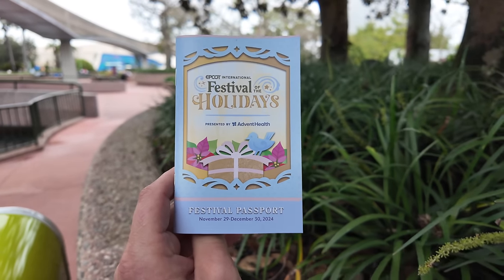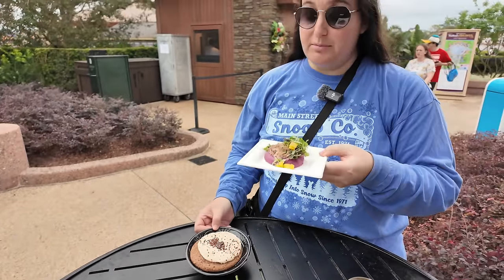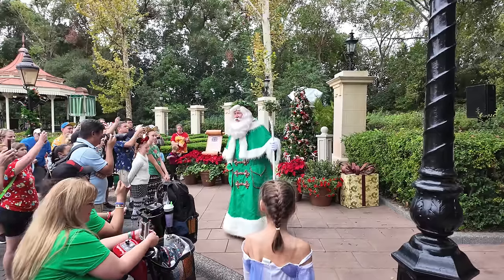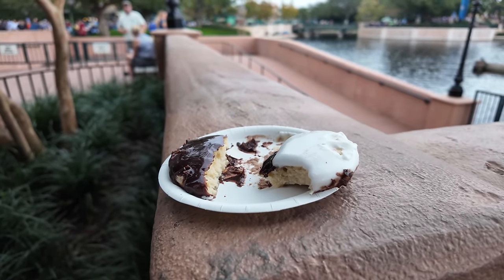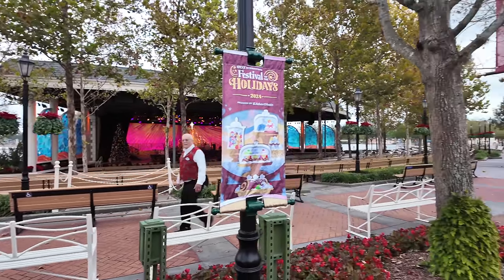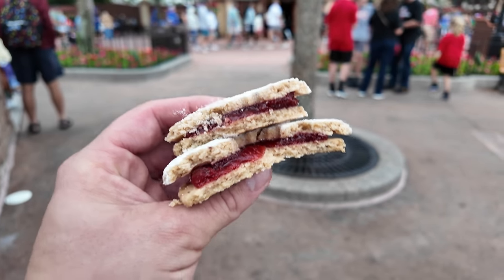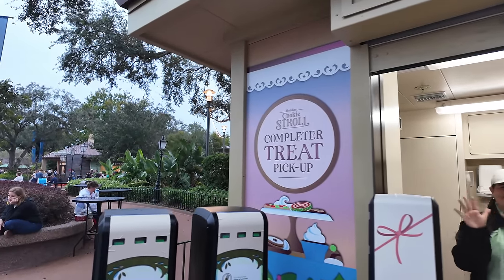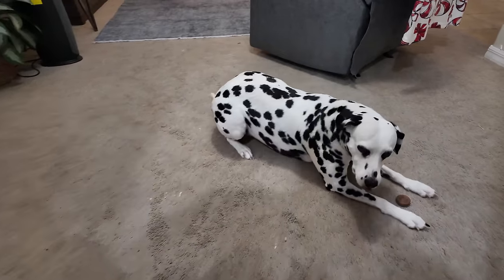EPCOT Festival of the Holidays 2024 | Complete Cookie Stroll | NEW Food & Shows | Walt Disney World￼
Hey friends! We went to Epcot’s International Festival of the Holidays, ate a bunch of cookies, and listened to Christmas stories from Santas around the world.